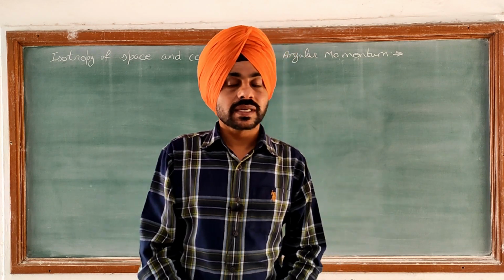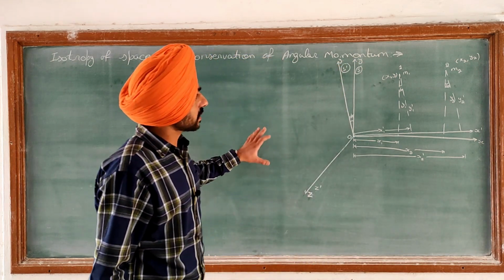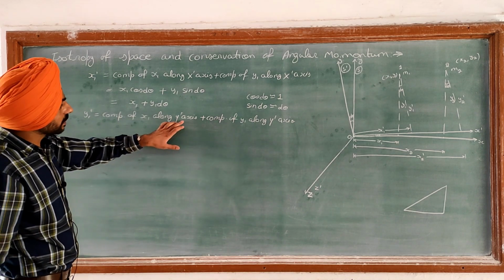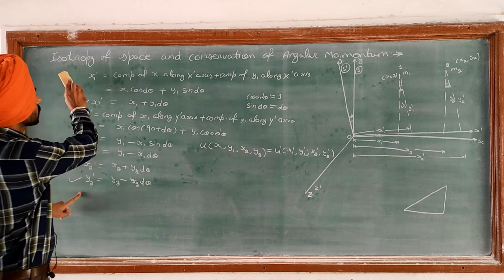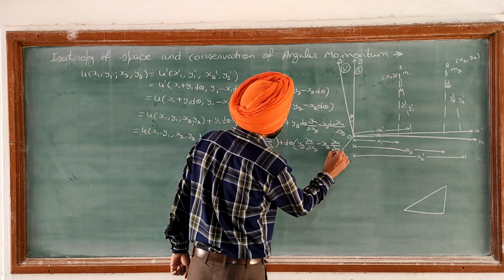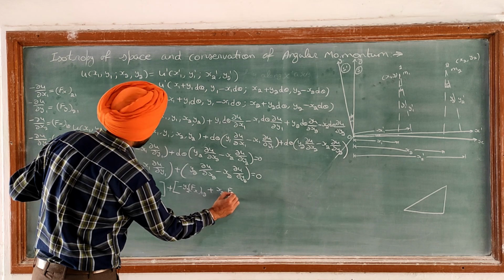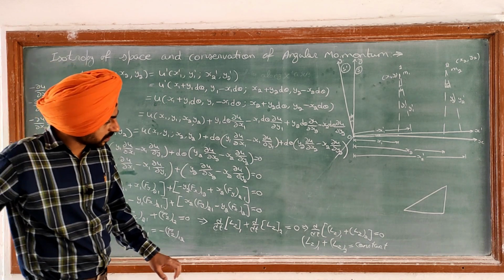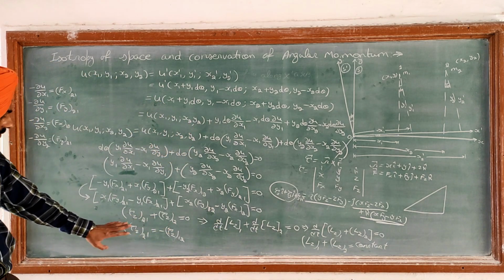Isotropy of Space and Conservation of Angular Momentum